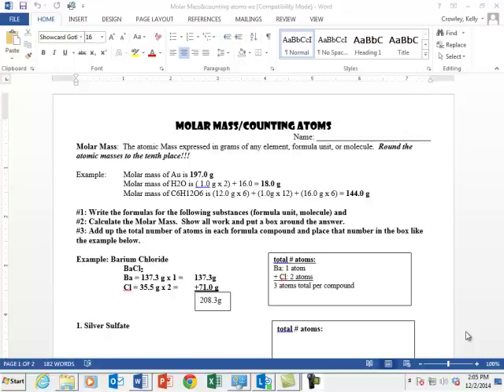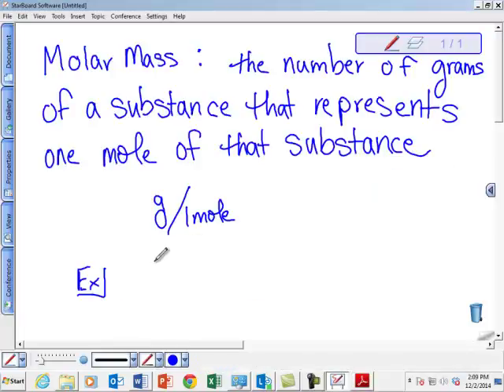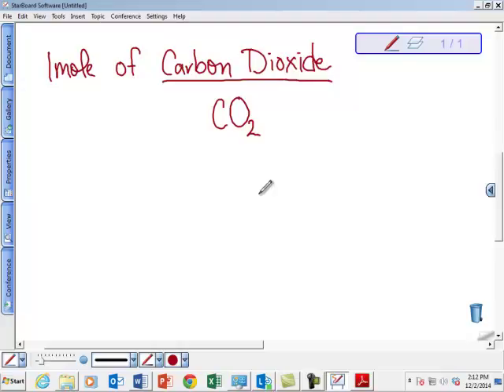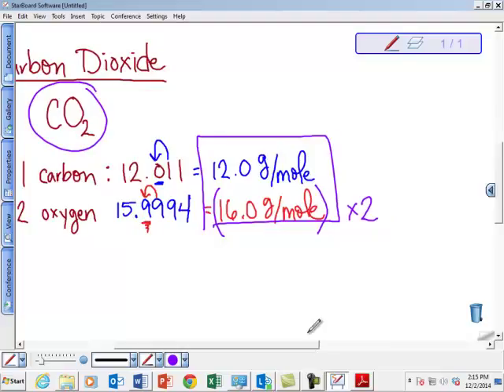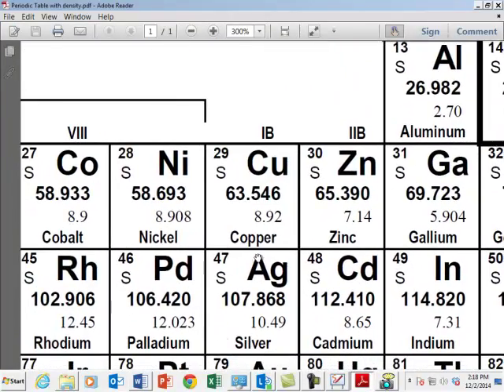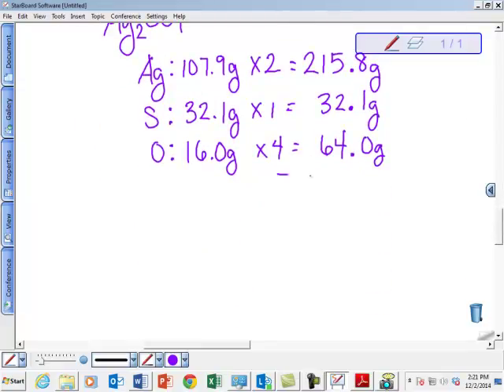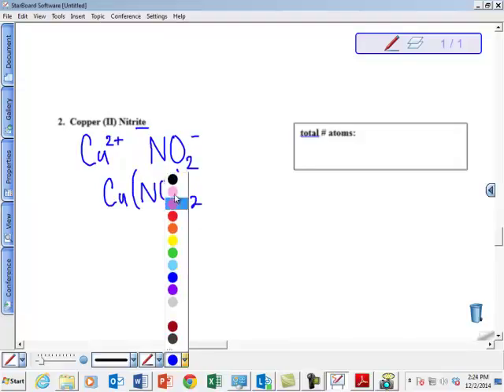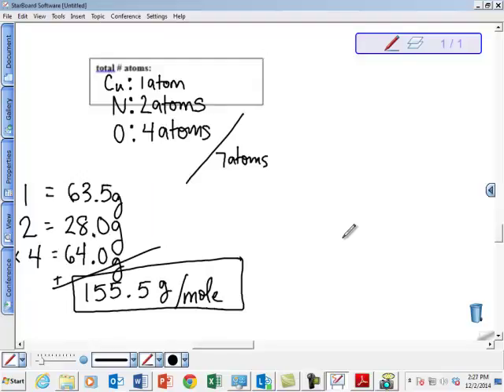molar mass intro video